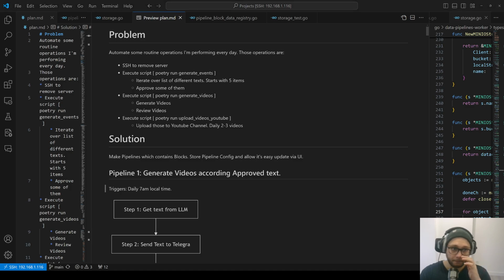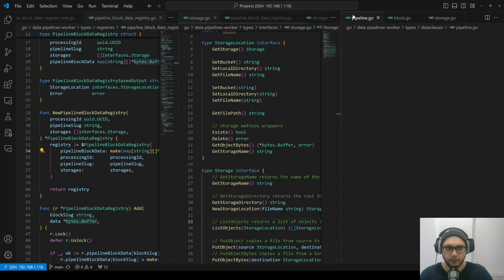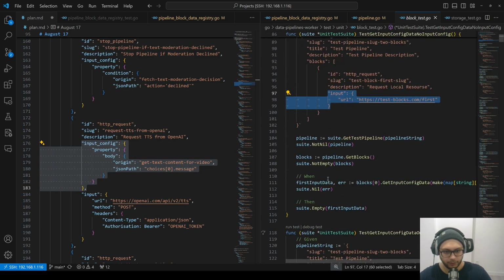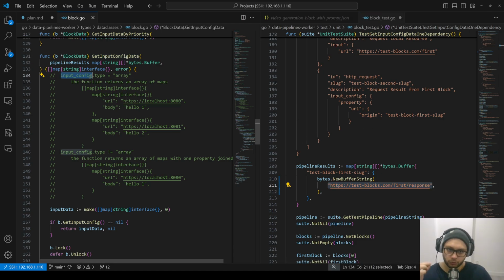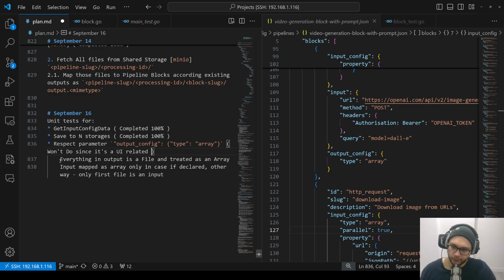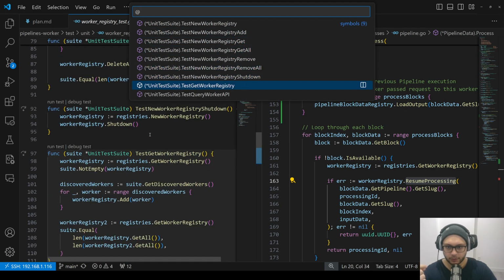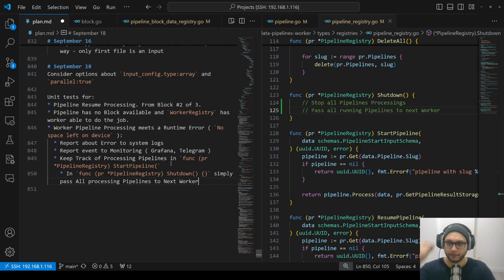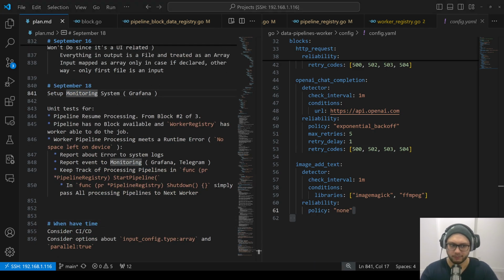Modernizing Pipelines: Enhanced Storage Interface and BlockDataRegistry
In today's stream, I presented the updated Storage Interface along with its implementation. I also introduced the Pipeline BlockDataRegistry, which provides access to all storage operations for the pipeline, including writing current outputs and reading previous results. Next stream, I'll be setting up Grafana and working on features for the graceful shutdown of pipeline processing, enabling resumption on another worker.